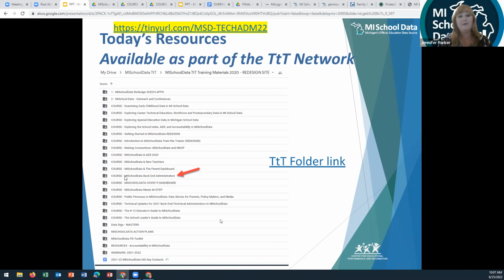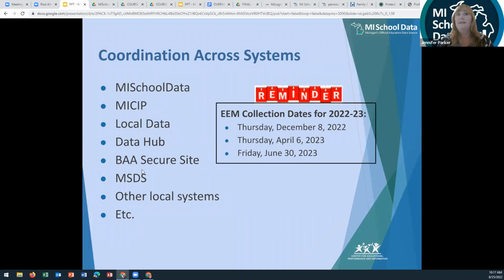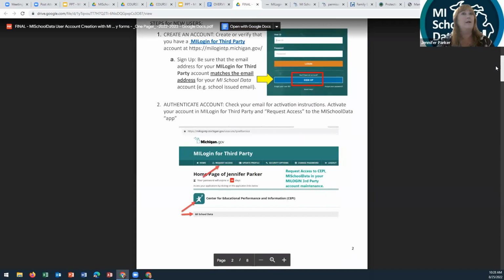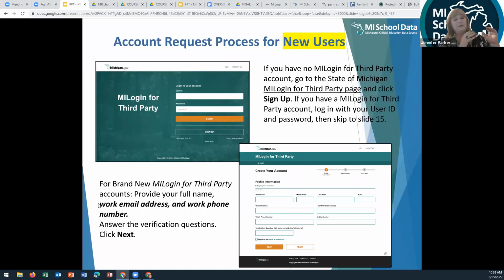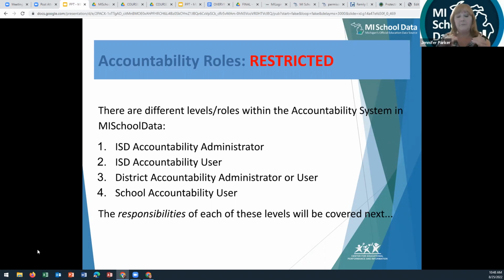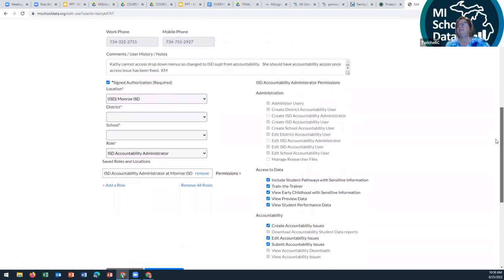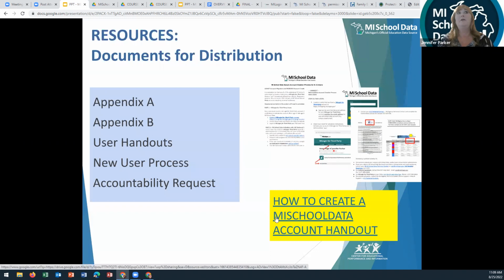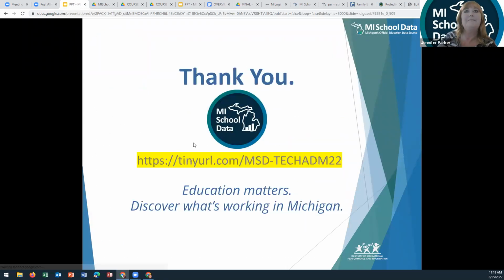MISchoolData Technical Administrator Training & Updates - August 25, 2022